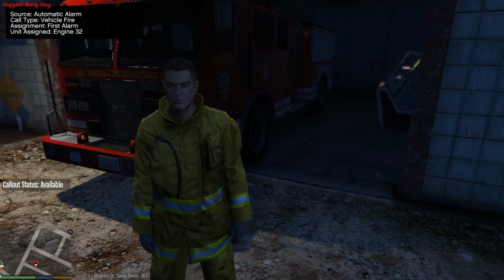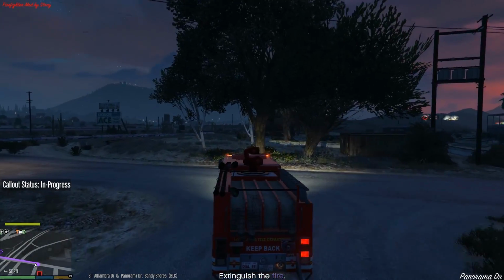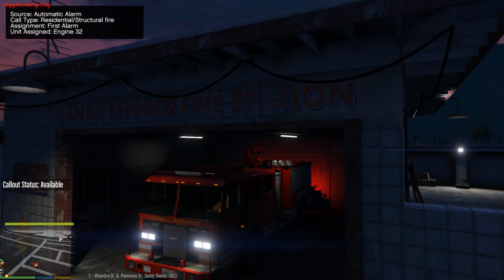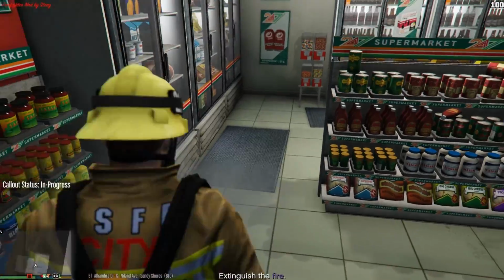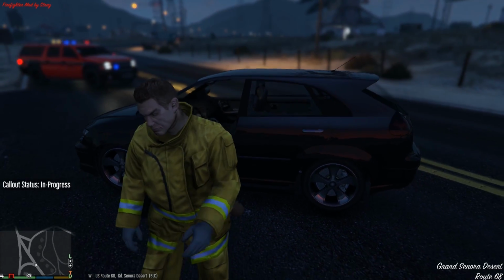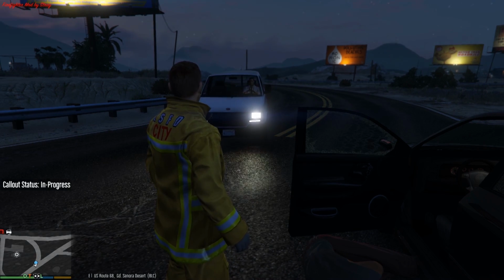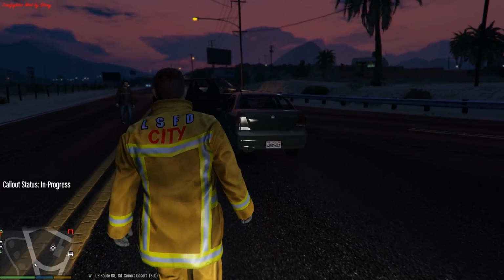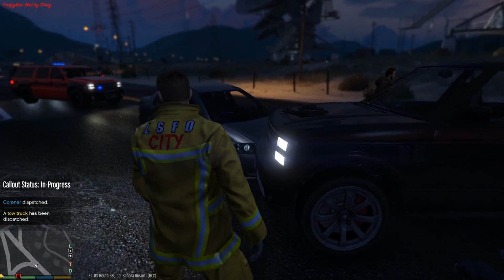GTA V ★Emergency Services★Episode 7| Coroner around the corner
Episode 7 features the Firefighting Mod RC2 made by Stray, a version which is not released yet

and

Code Zero